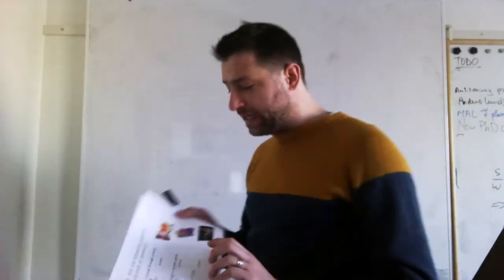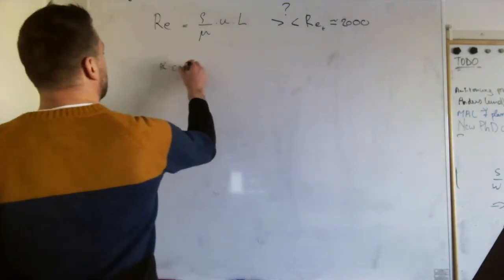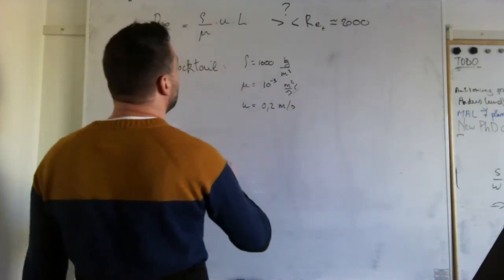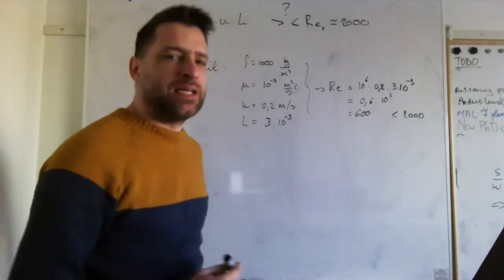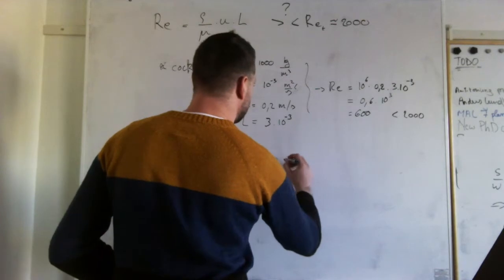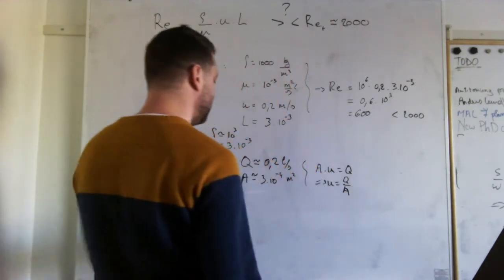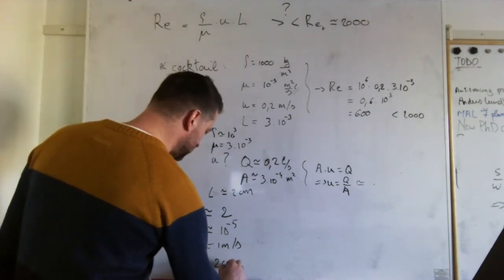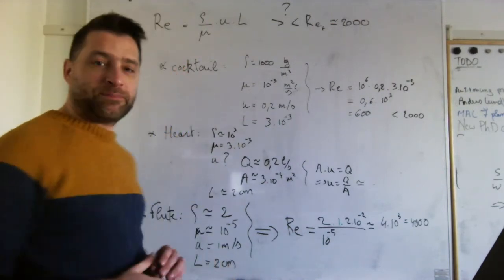Solution laminar turbulent quiz